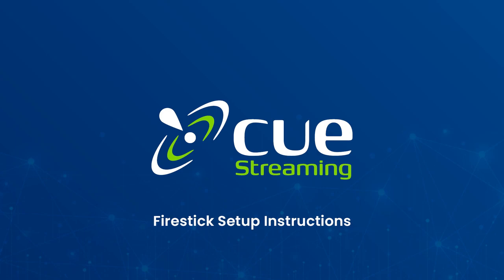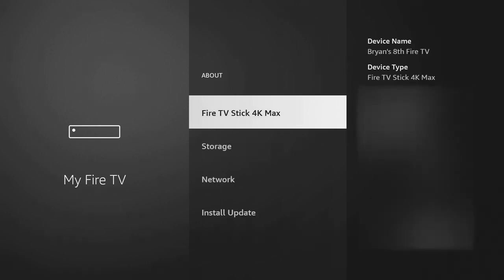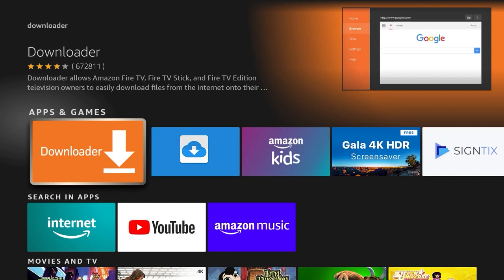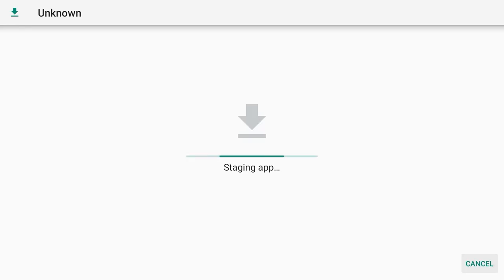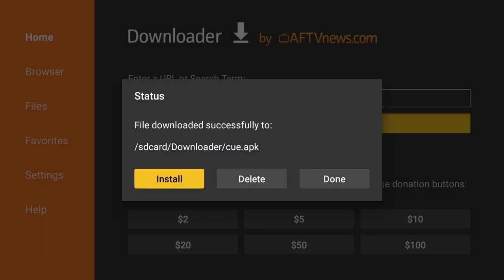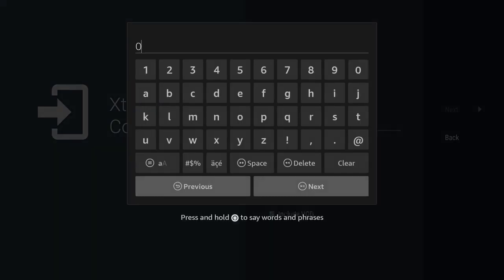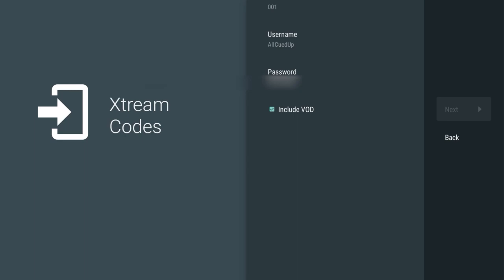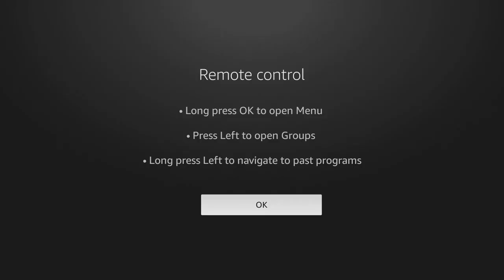CUE Firestick Setup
GETQTV.COM